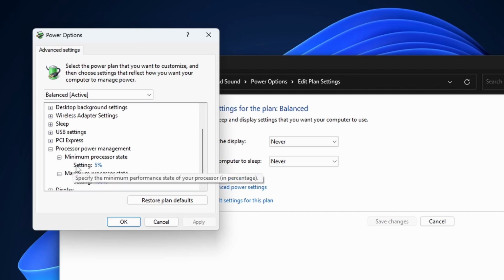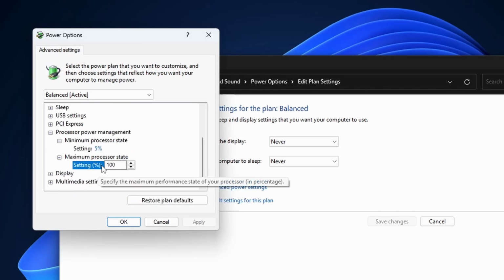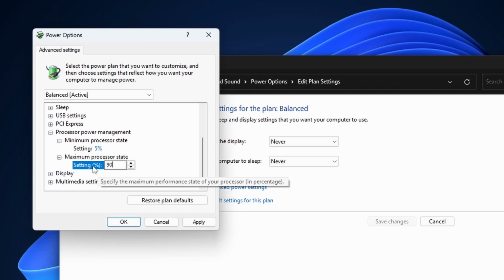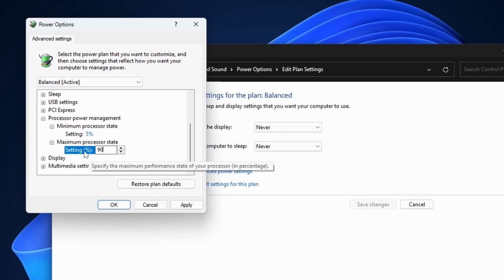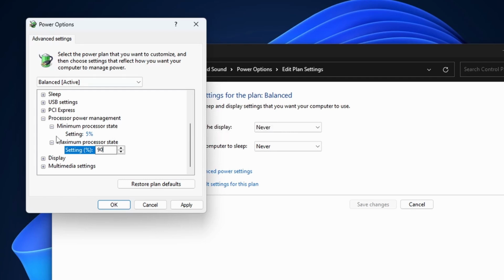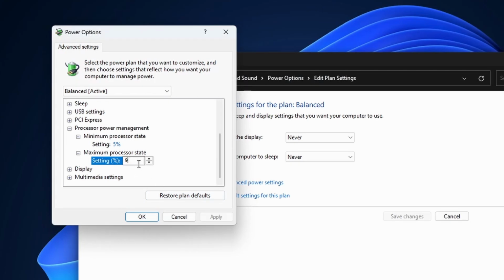FASTEST Way To Reduce CPU Temperature Overheating - Windows PC/Laptop 2025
In this video, I’ll show you a quick and easy way to lower your CPU temperature on Windows 10 or 11. This method works for both Ryzen and Intel processors. While it's effective at reducing heat, it may slightly affect gaming performance—so try setting a value between 90% and 100% and test it with your favorite games to find the right balance.

Here’s how to do it:

1 - Open the Start Menu and search for “Edit power plan.”
2 - Click “Change advanced power settings.”
3 - Expand “Processor power management.”
4 - Click on “Maximum processor state.”
5 - Reduce the value to somewhere between 90% and 100%, depending on your needs.

This is one of the quickest ways to bring down high or overheating CPU temperatures with minimal hassle.